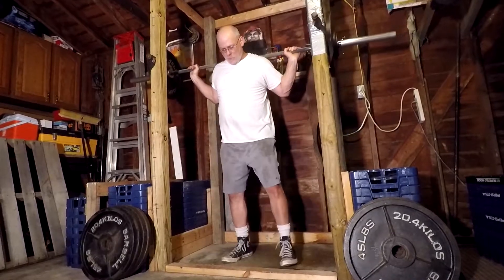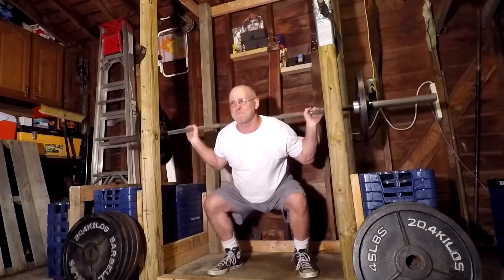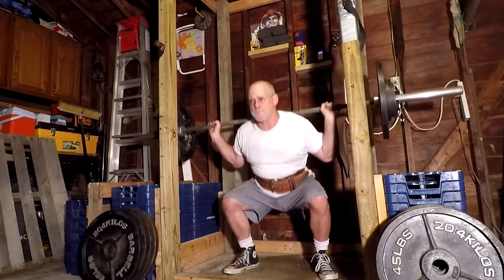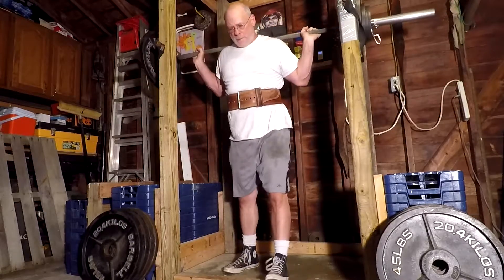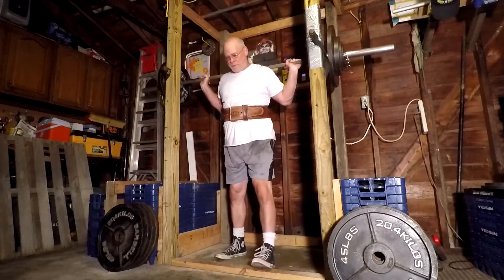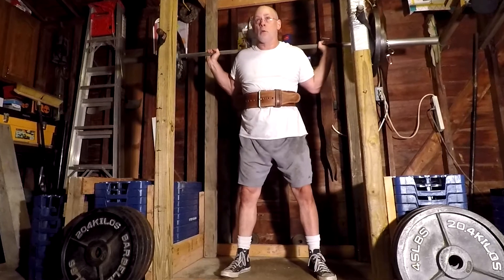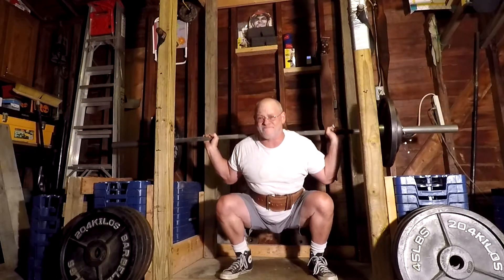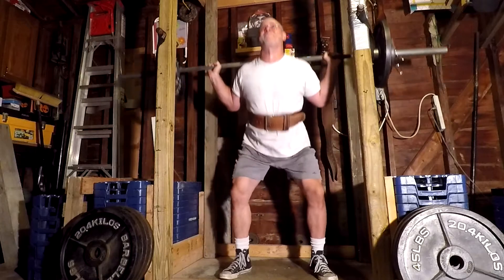Squat 3 Days a Week : Mad Cow 5 x 5 W2D2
Mad Cow 5 x 5 Squats W2D2(Light Day)
BW x 20
45 x 20
100 x 10
150 x 5
175 x 5
200 x 5 x 2 sets